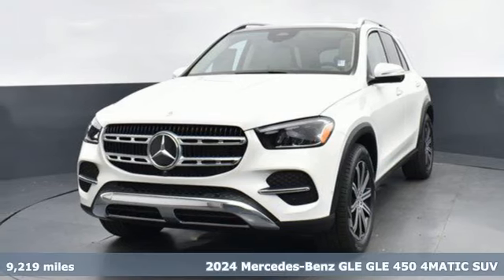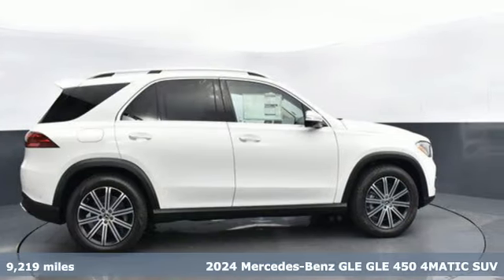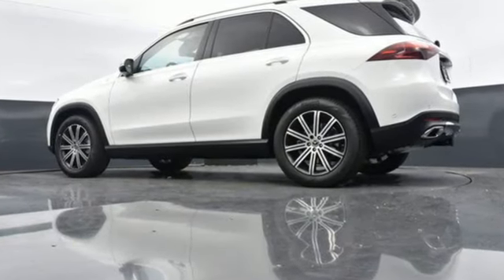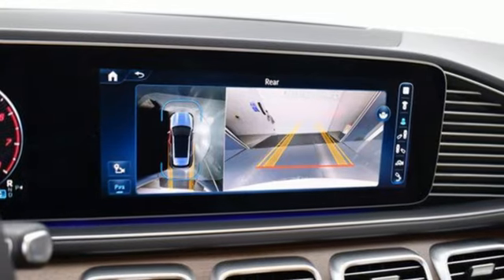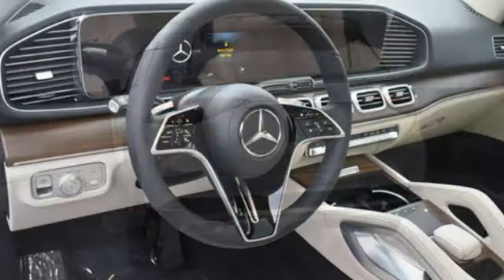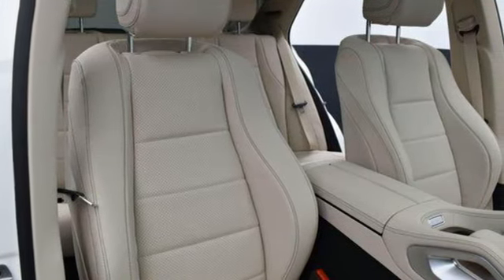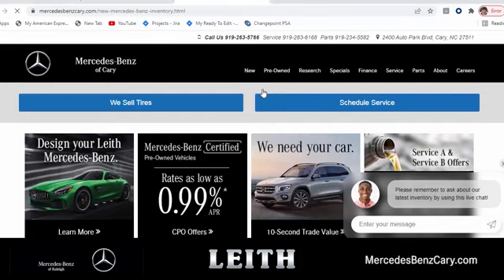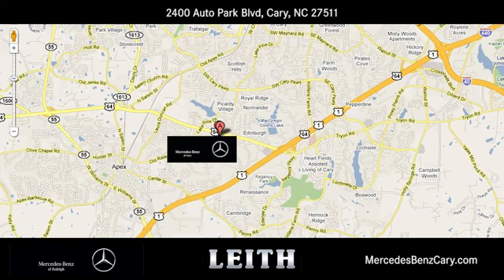Pre-owned 2024 Mercedes-Benz GLE 450 Cary For-Sale, NC Z406486L - SOLD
Year: 2024
Make: Mercedes-Benz
Model: GLE 450
Trim: 4MATIC
Transmission: Automatic
Color: Polar White
Mileage: 9219
Stock #: Z406486L
VIN: 4JGFB5KB0RB179301

Address:
2400 AutoPark Boulevard